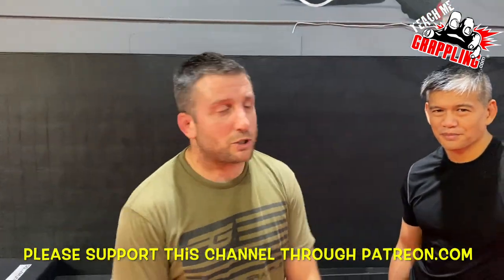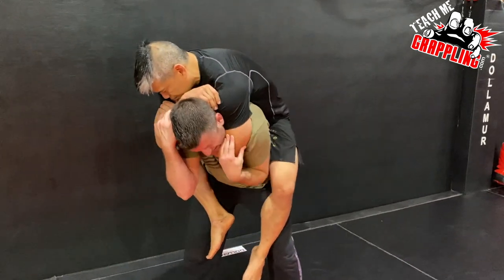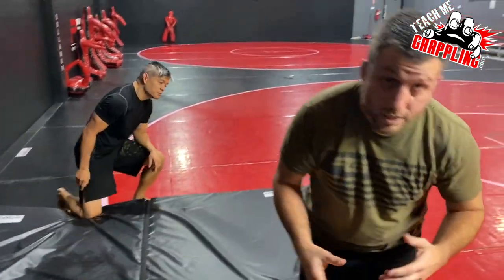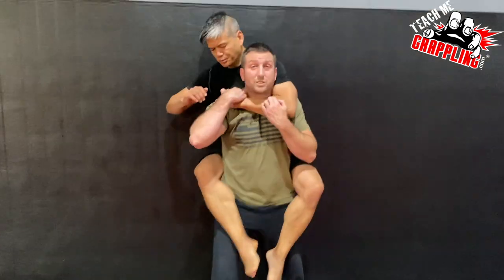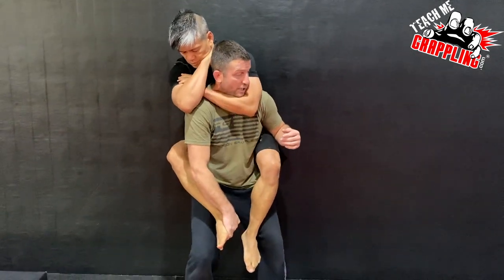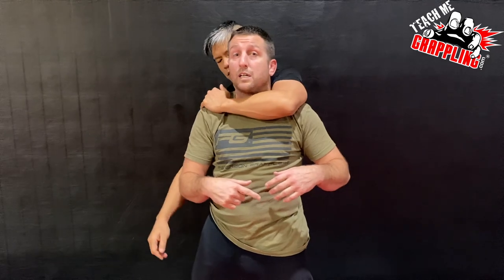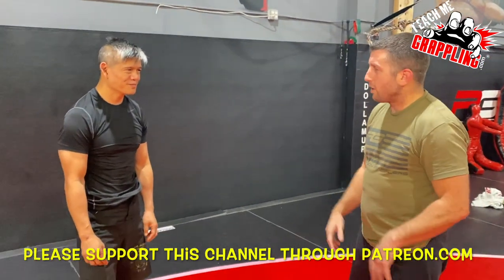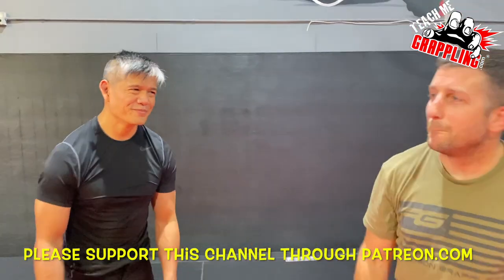Oliveira VS Poirier Finish BREAKDOWN! What to DO???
This video I breakdown what to do if you you're in the last scenario that Poirier found himself in with his title fight against Oliveira.  Check out the details and you are sure to find something useful!  More videos to come!

or